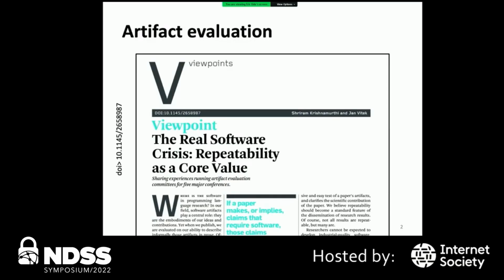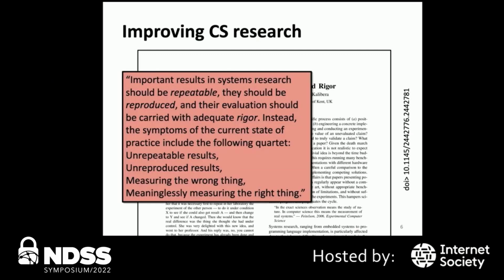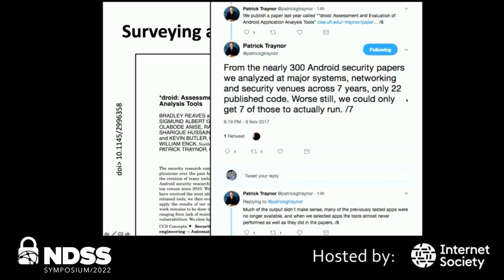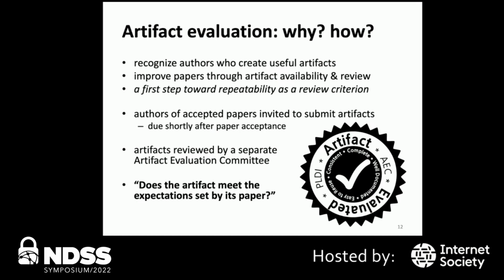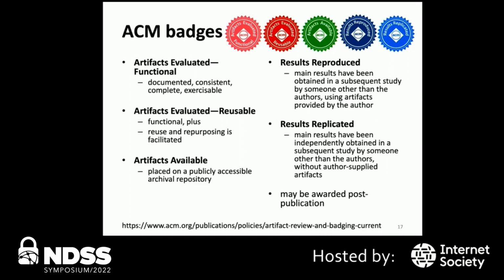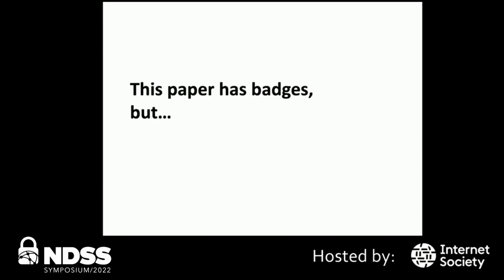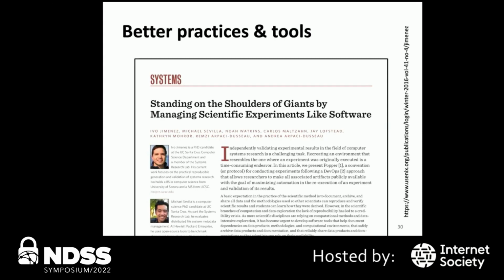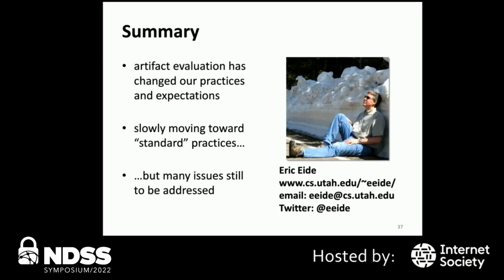NDSS 2022 LASER - Invited Talk: Reflections on Artifact Evaluation - Eric Eide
NDSS 2022 Workshop on Learning from Authoritative Security Experiment Results (LASER) - Session 3: Invited Talk

3-1 Invited Talk: Reflections on Artifact Evaluation

Artifact evaluation is now a widespread feature of conferences in many areas of computer science. Many conference communities now have substantial experience with artifact evaluation, and it is time to step back and reflect. What has been accomplished, what is working, what is not, and what are possible next steps to be taken? In this talk I will discuss the practice of artifact evaluation and look forward to ways in which current practices might evolve to be more effective and/or valuable.

SPEAKER
Dr. Eric Eide (University of Utah)

Dr. Eric Eide is a Research Associate Professor and a Co-director of the Flux Research Group in the School of Computing at the University of Utah in Salt Lake City, Utah, USA. His research focuses on the engineering of trustworthy systems software: this includes activities toward improving the correctness, testing, resilience, and security of systems software, as well as activities toward improving the rigor of experimental computer science. He co-chaired the Artifact Evaluation Committees for the PLDI 2014, PLDI 2015, and OSDI 2020 conferences, and he is the current and inaugural chair of the Artifact Evaluation Board for the Journal of Systems Research. As a Principal Investigator of the SEARCCH project, he is working to establish a novel web portal to improve the discoverability and reuse of experiment artifacts related to cybersecurity.